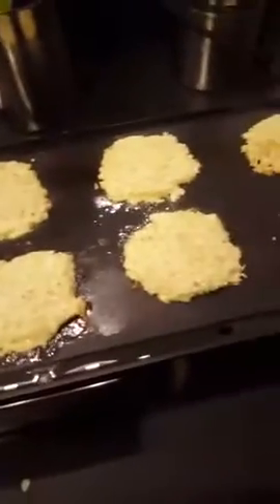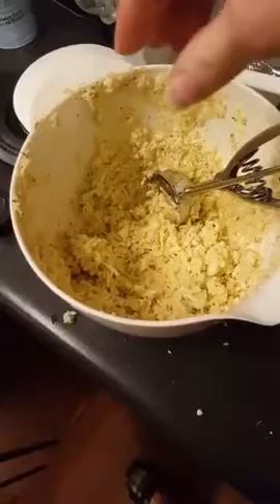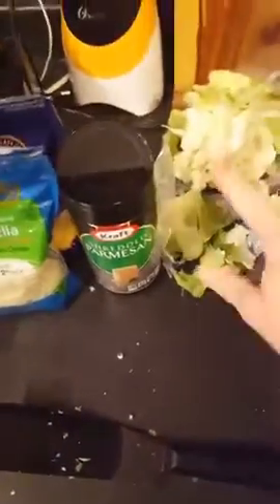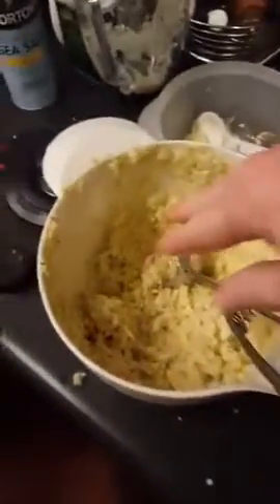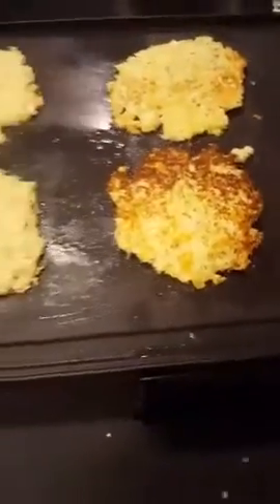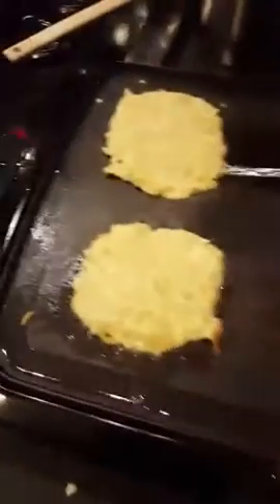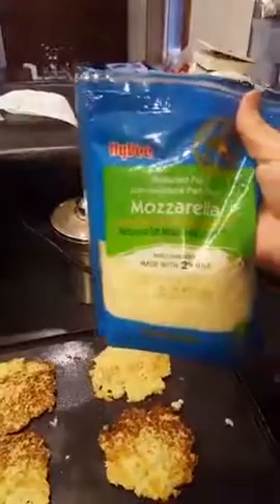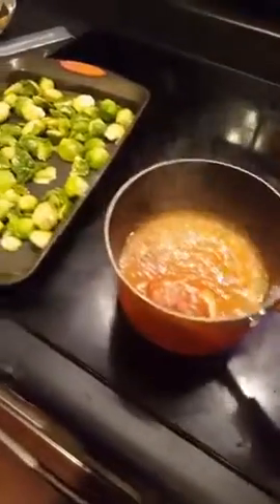Cauliflower Grilled Cheese